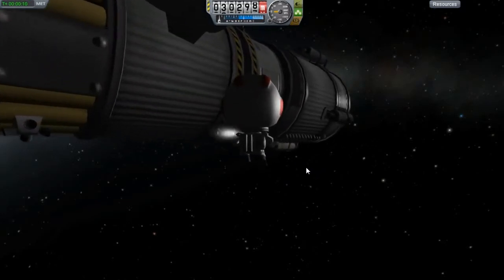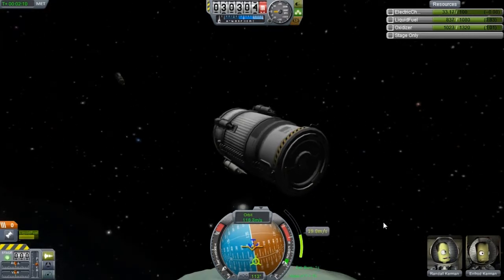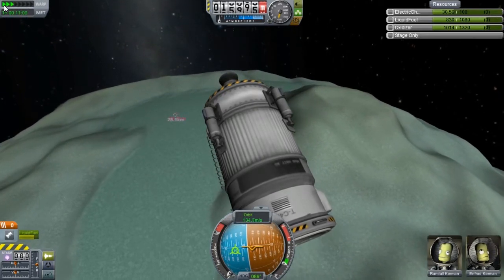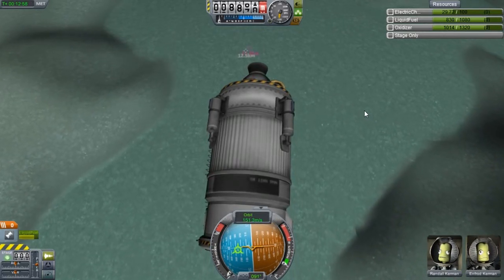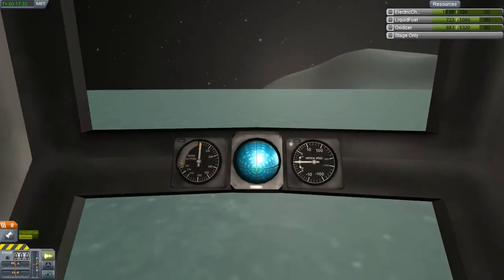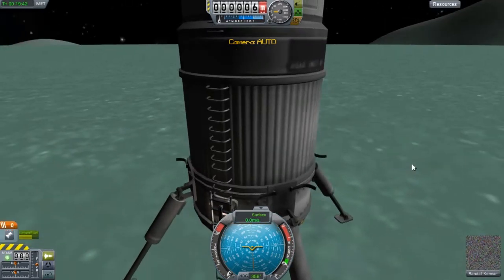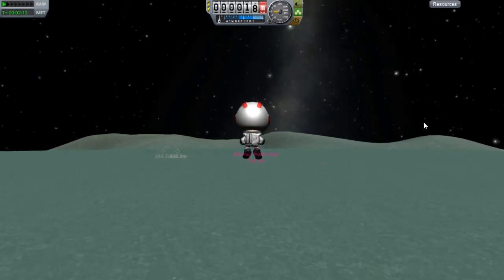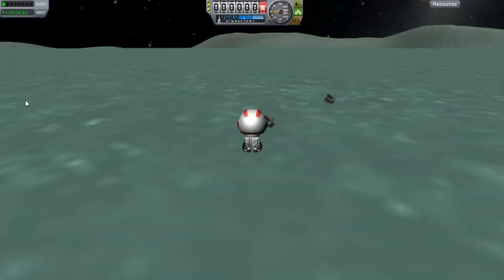Let's Play Kerbal Space Program E11 - Kerbals on Minmus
Today we are coming in for our landing on Minmus! Will the kerbonauts make it safely to the surface? :D